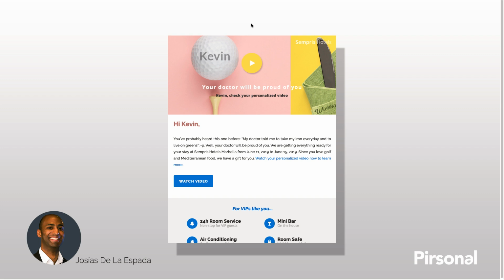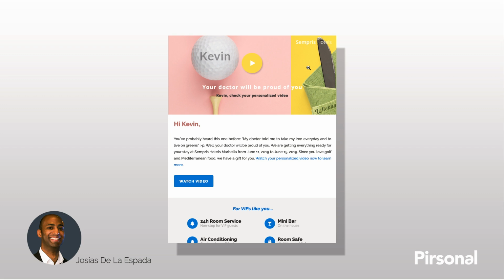How To Create Personalized Emails | How To Use Content Personalization To Increase Email CTR?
Today I'm going to teach you how to create personalized emails beyond a name. You'll learn
how to conceptualize, design, and write emails that are personalized at scale, using creativity and personalized video marketing. You can apply these techniques for B2B and B2C personalized email marketing.

RESOURCES & LINKS:
- This video is based on this article "What is personalized marketing and how to get it right"
- The 10 baby-steps I use to create personalized video strategies from a pilot to a full launch

Watch this how-to video now that goes over the full creative process to know how to create personalized emails that get higher conversions.